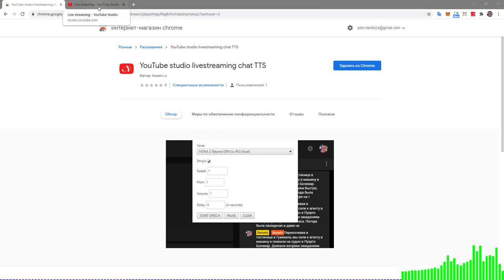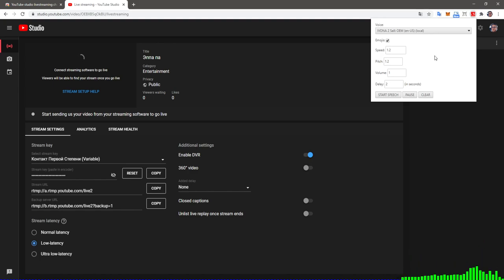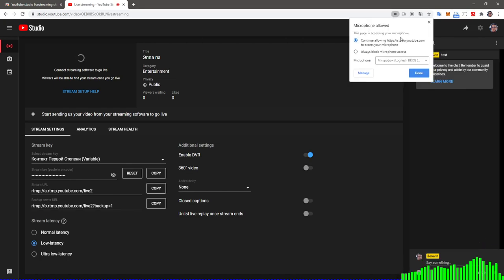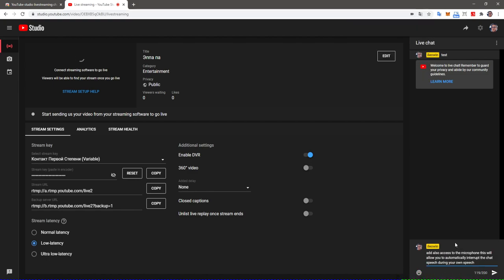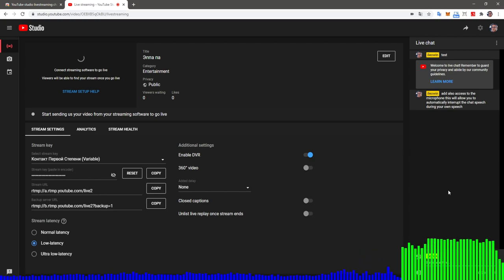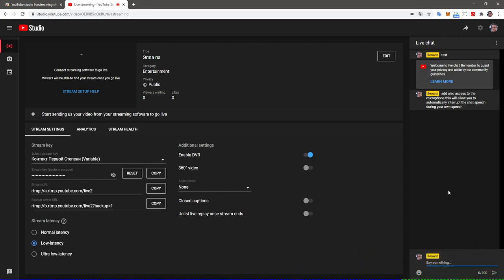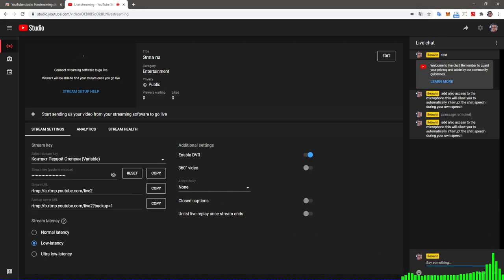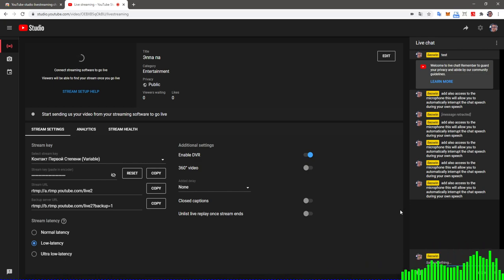YOUTUBE live broadcast chat speech synthesis with CHROME EXTENSION (LINK IN THE DESCRIPTION)